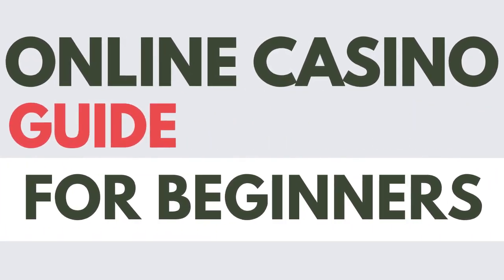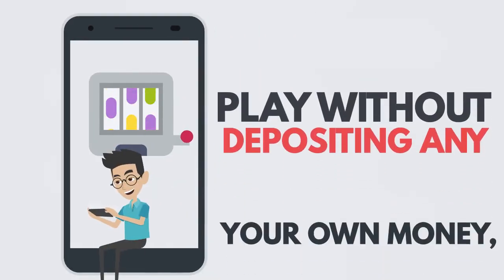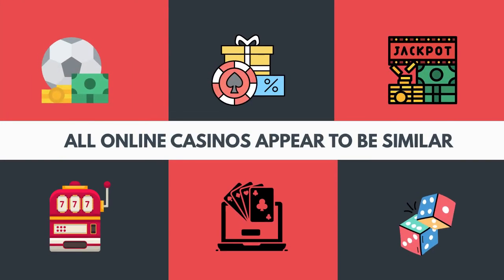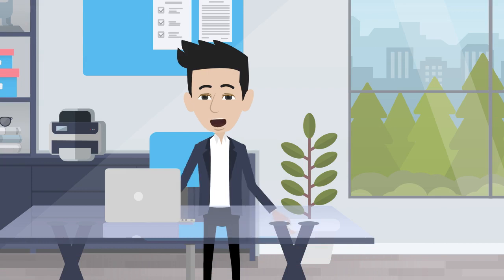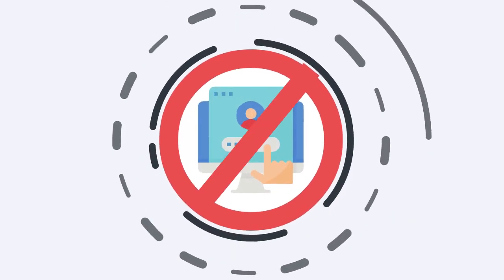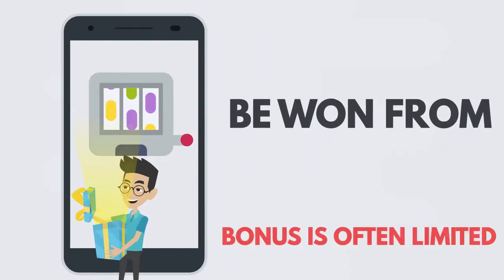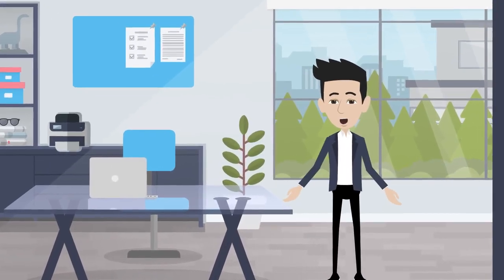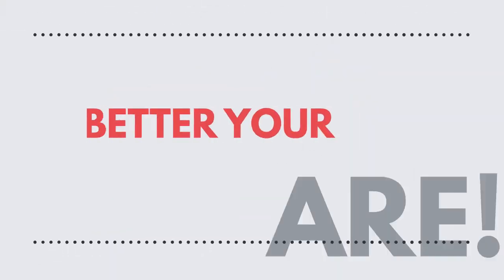How to Play at Online Casino - Guide For Beginners: 5 Must-Know Tips | Watch This Before You Play!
Welcome to our comprehensive beginner's guide to online casinos! Our goal is to equip you with the essential knowledge you need before diving into the world of online gambling. Whether you're a first-time player or looking to enhance your skills, these 5 crucial tips will help you make informed choices, stay secure, and play wisely.

Watch it to learn the basics and make good decisions when gambling online 🎰

Here are the key points covered in this video:
0:00 - Intro
0:24 - Basics to know
1:20 - Choose Wisely
2:09 - Use Accurate Information
2:35 - Payment Methods
2:59 - Deposit Bonuses
4:12 - Responsible Gambling

Your knowledge is your advantage! 📖💪